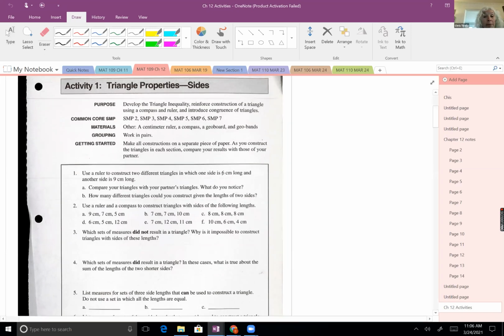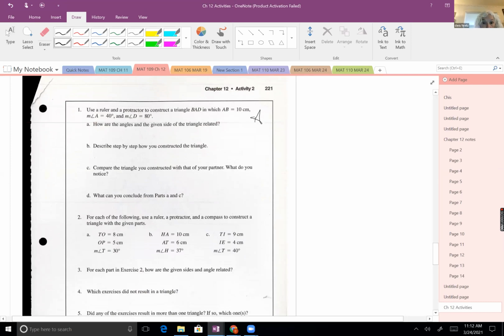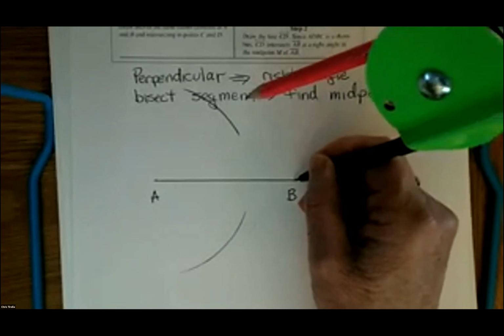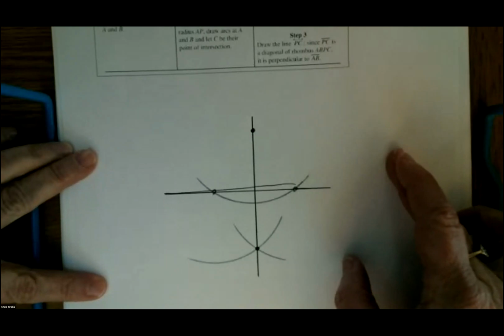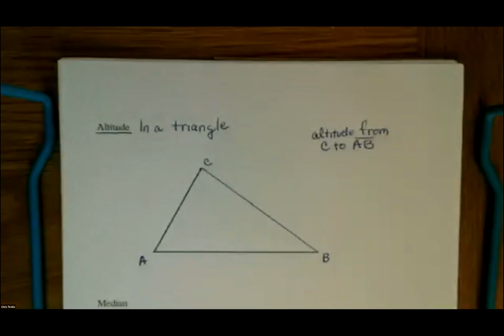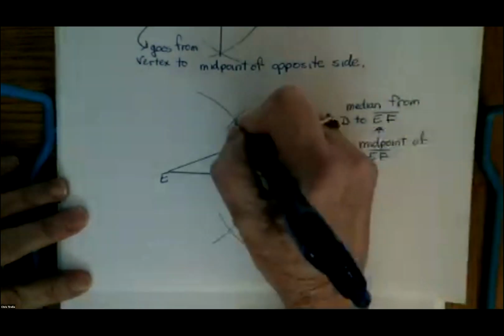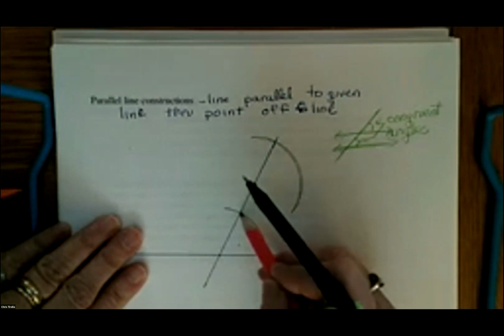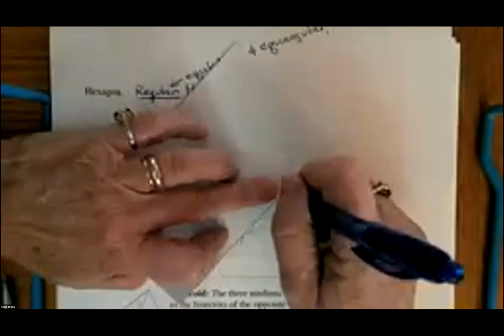MAT 109 MAR 24